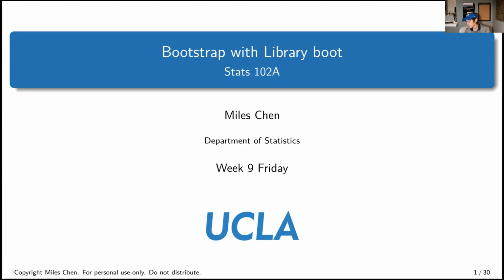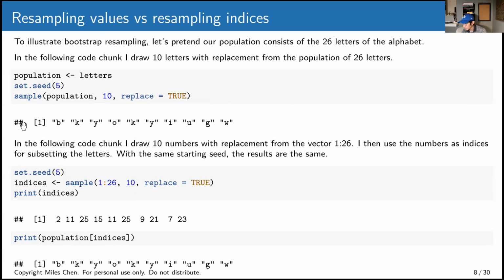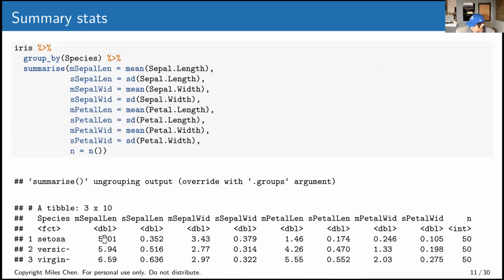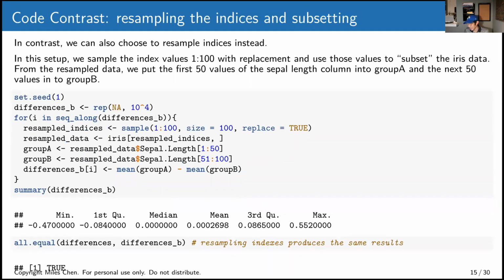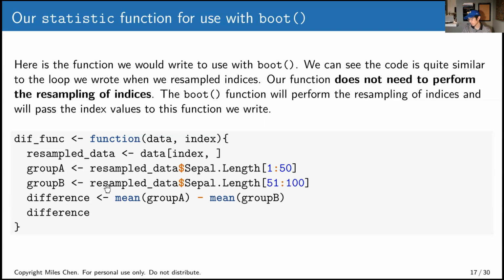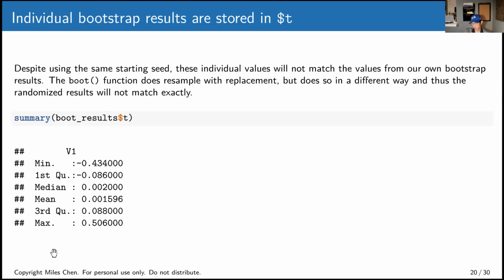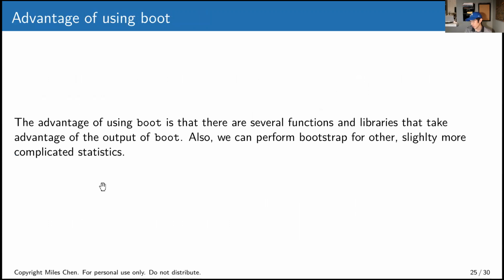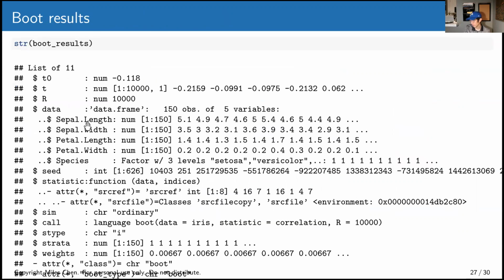Stats 102A Lec 2 - 2022-03-04 - Week 9 Friday - Library boot in R